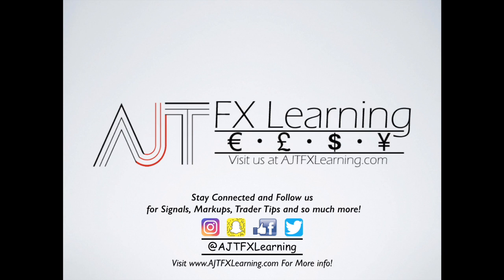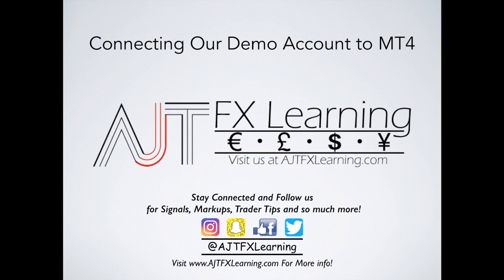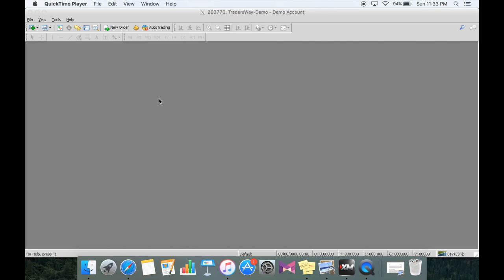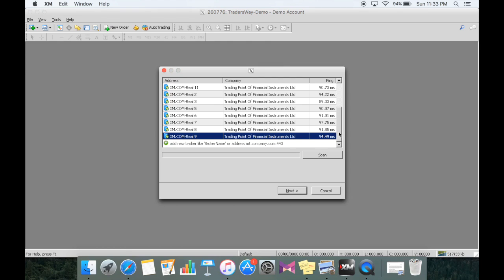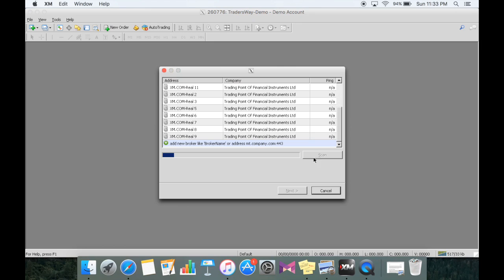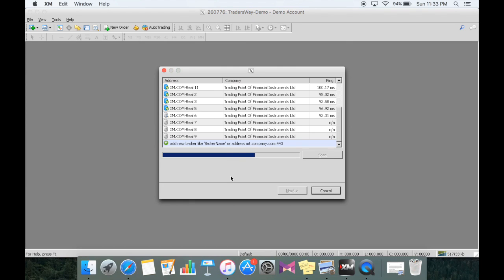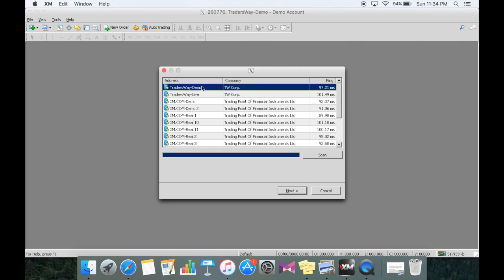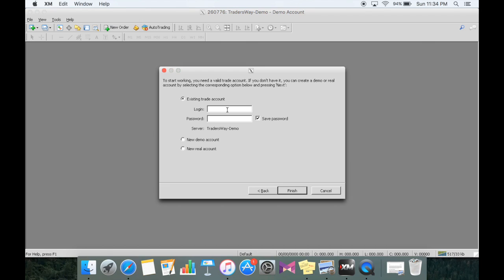Connecting your Demo Account to Metatrader 4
Hey Traders! Its Anthony Tirado with AJT FX Learning, Here to assist you with any trader tips and training to help take your trading to the next level. Make sure your connected with myself and AJT FX Learning for some great forex value and so much more!

This video is about Connecting your Demo Account to your Metatrader 4 Platform!

Check out some more trading tips with some training Ive Attached Below!

For anyone who doesn't have a Broker, Heres a video I made to help when choosing your broker and what my suggestions!

If you have any questions feel free to connect with myself of the AJT FX Learning Support!